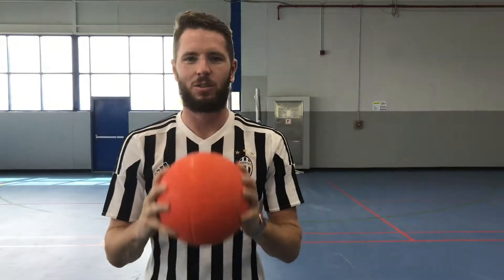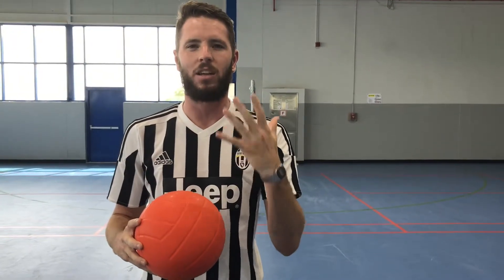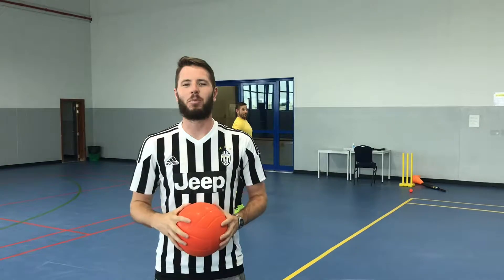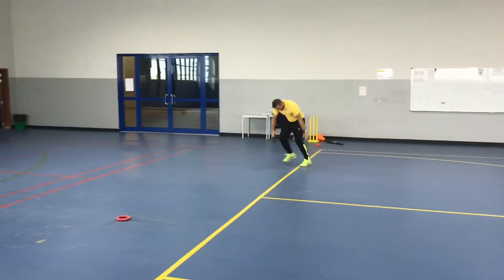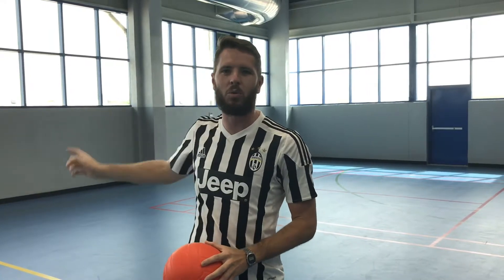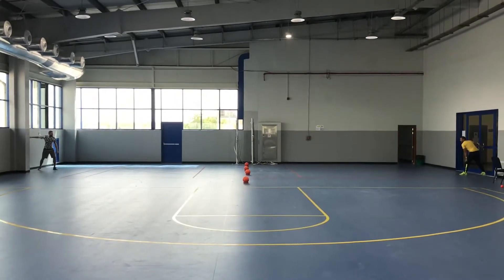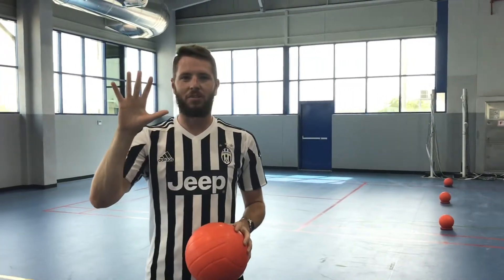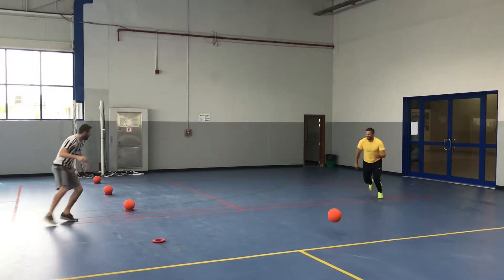Introduction to Dodgeball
Please watch this video before your first lesson. You will be questioned and later assessed in your understanding of the game and it’s rules.

If you have any question please come see us in the PE Department.

See you in lesson

Fujairah PE Dept